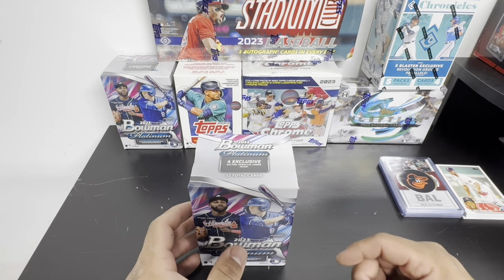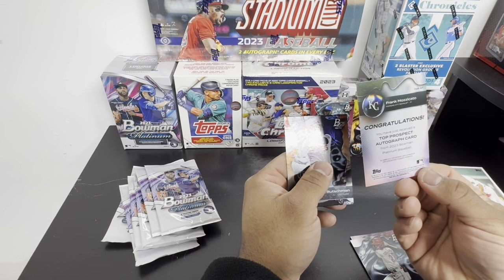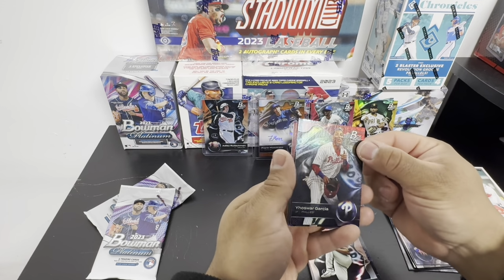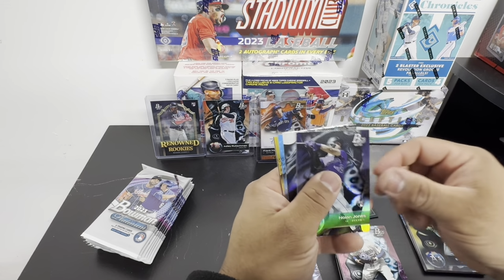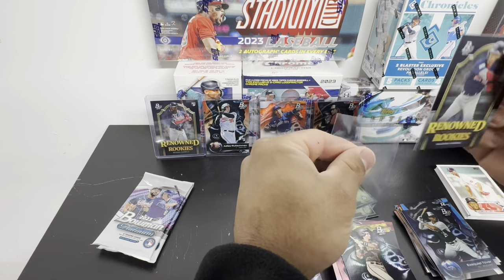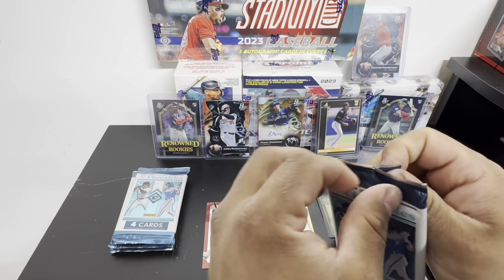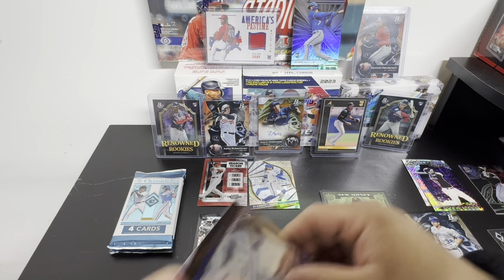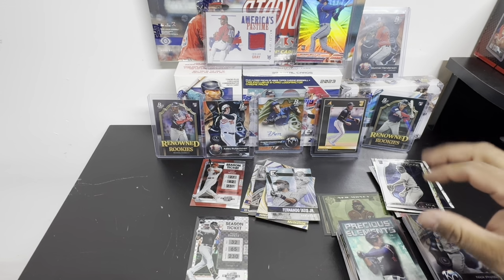2023 Bowman platinum Blaster Boxes! Bonus Rip and Huge Auto Pull 🔥